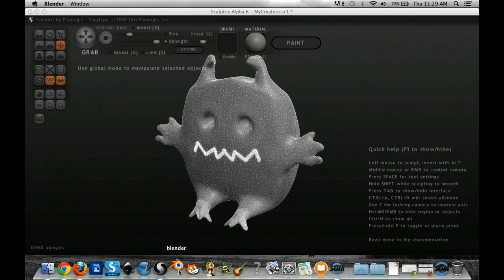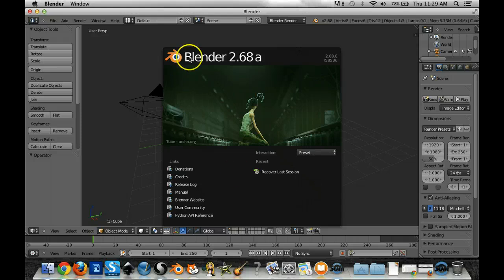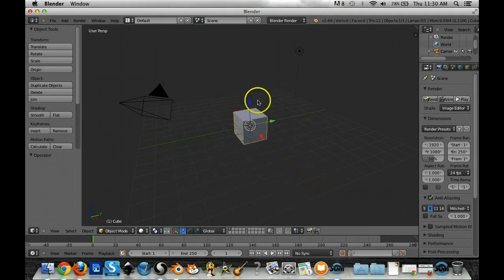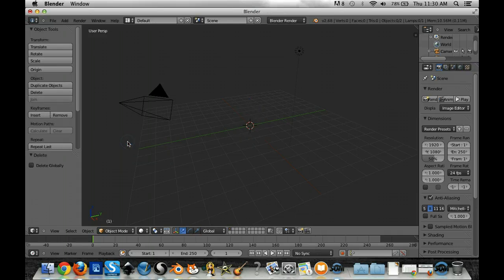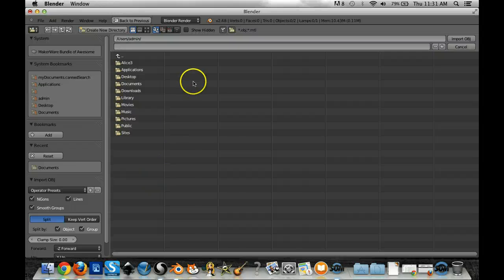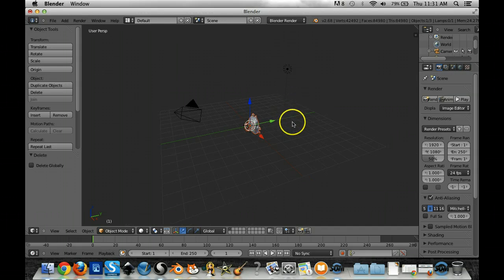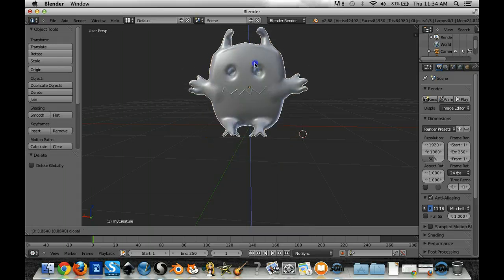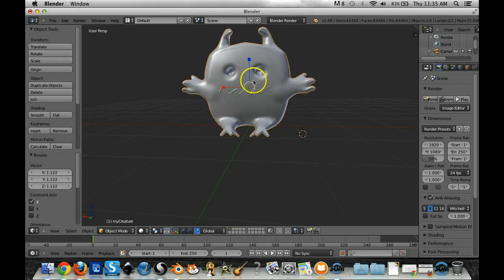STEP 3: Importing Sculpture into Blender and Blender Basics